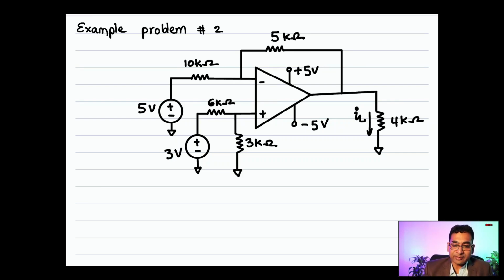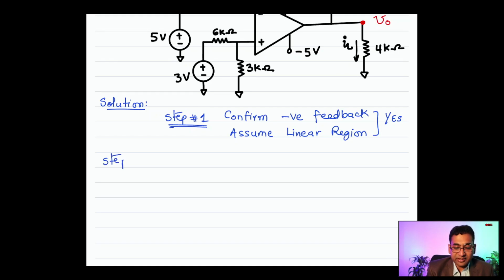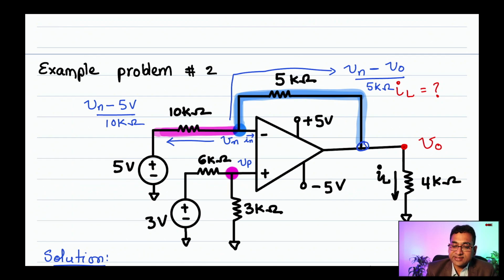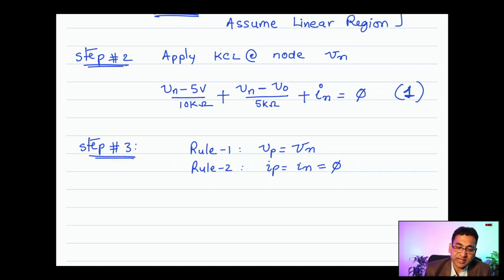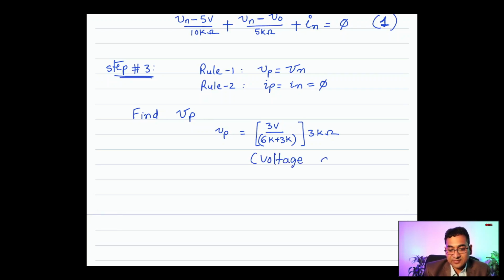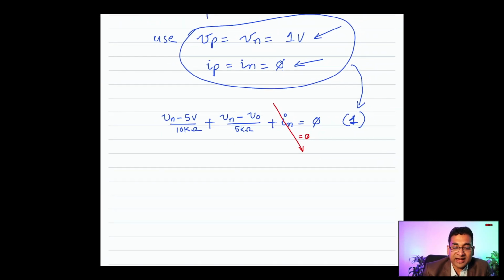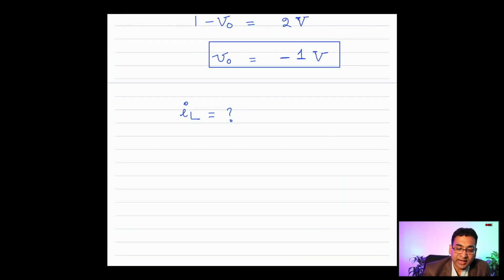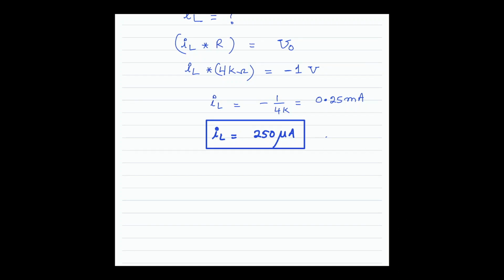Section 5.2 OpAmp Example Problem 2